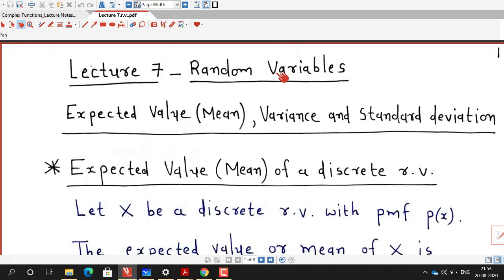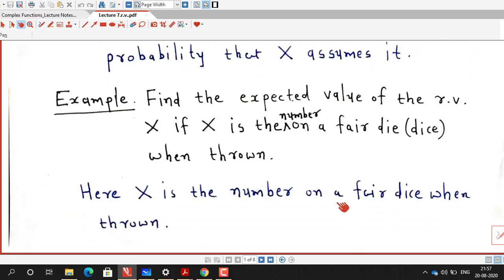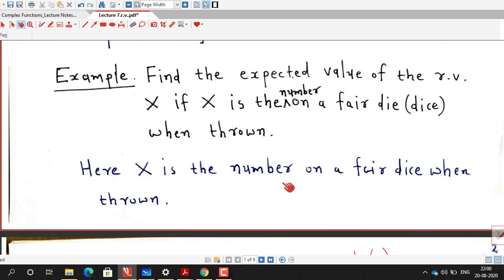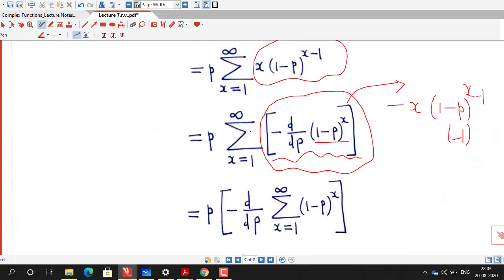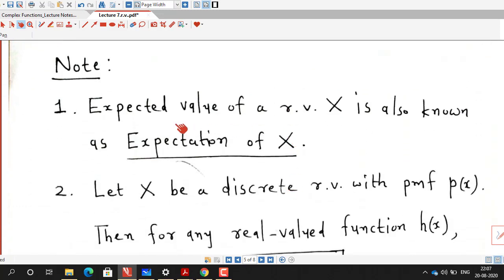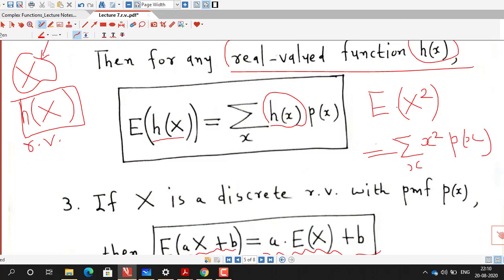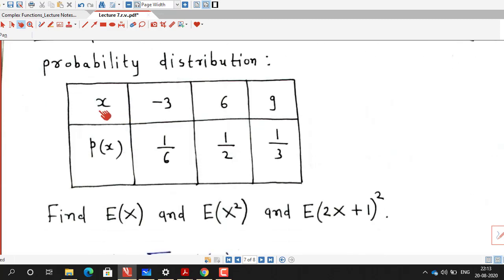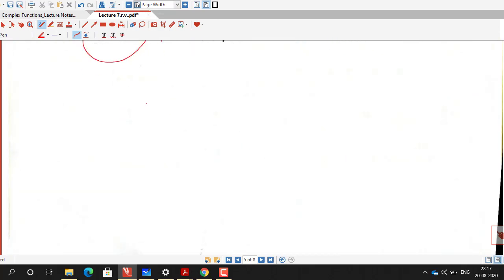Lecture7/Random Variables/Expected Value of a Discrete Random Variable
This video lecture explains the definition of expected value of a discrete random variable. The mean of a random variable is the measure that gives the idea that where the probability distribution is centered. Enough number of examples are being discussed to explain the expected value of a random variable. Also how to find the expected value of a function of a  random variable is being discussed.